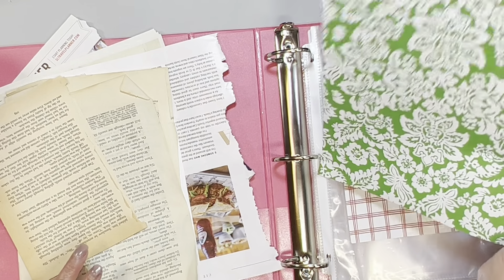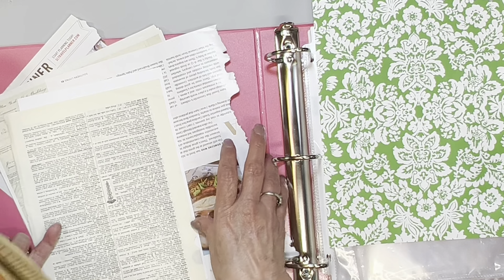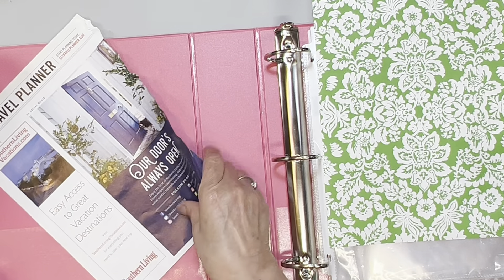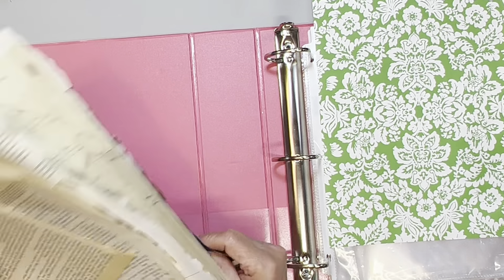What’s on my desk Wednesday